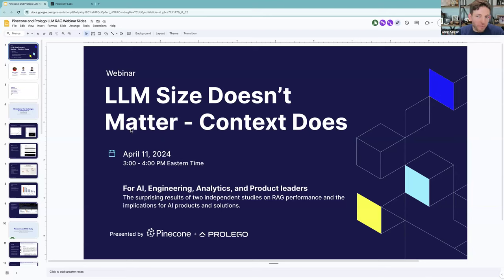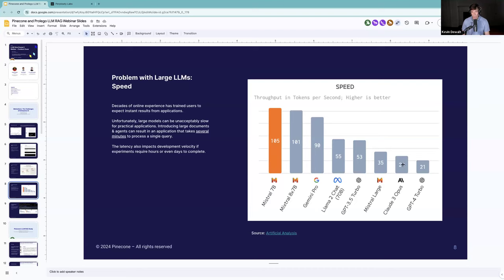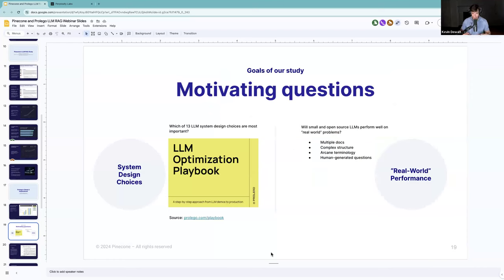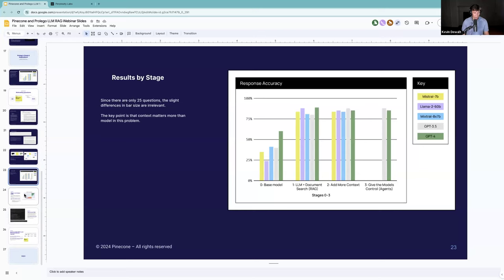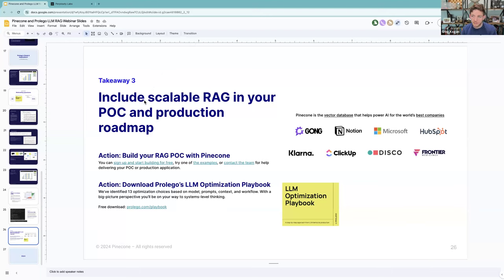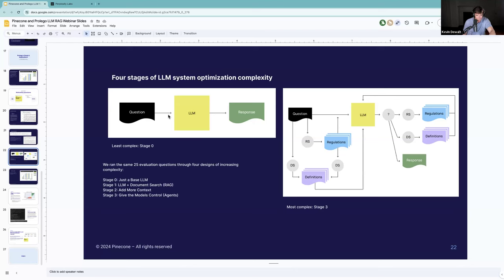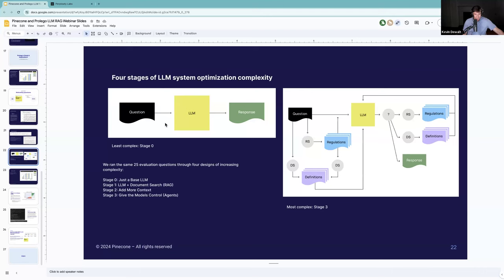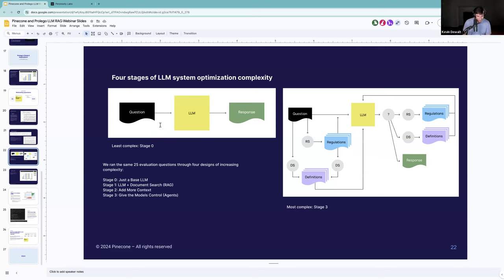Pinecone Workshop: LLM Size Doesn't Matter — Context Does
This discussion is critical for every AI, Engineering, Analytics, and Product leader interested in deploying AI solutions. Pinecone and Prolego share the surprising insights from their independent research studies on optimizing LLM RAG applications.

Although state-of-the-art LLMs like GPT-4 perform best on general benchmarks, small and open-source LLMs perform just as well when given the right context. These results are critical for: (1) overcoming policy constraints preventing you from sending data to model providers, (2) reducing the costs and increasing the ROI of your RAG, and (3) giving you more control over your models and infrastructure.